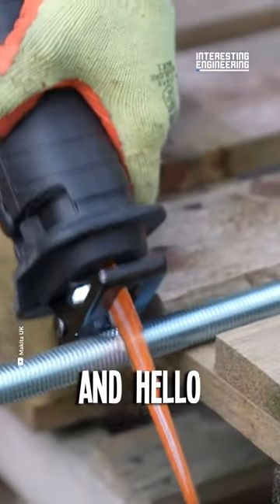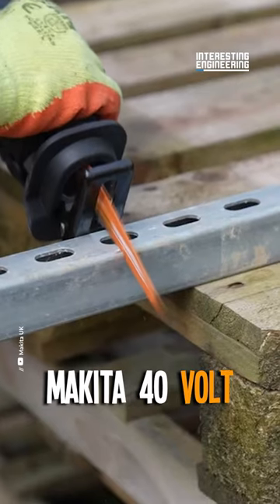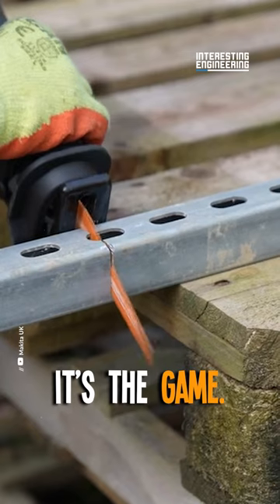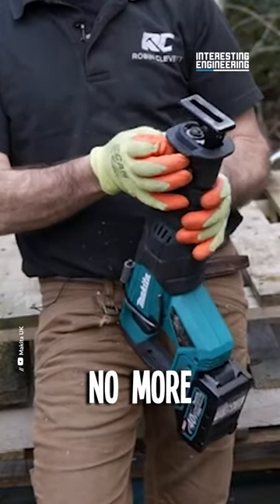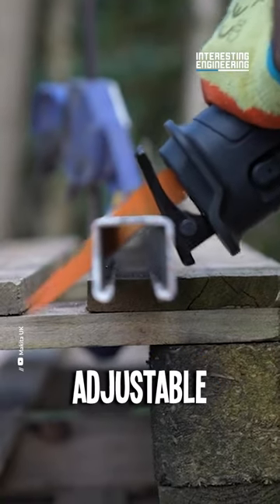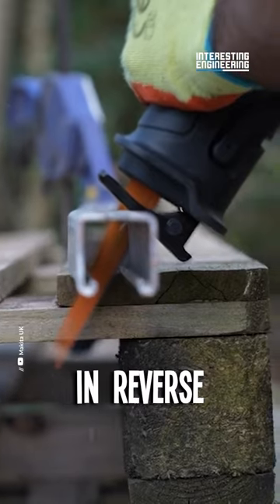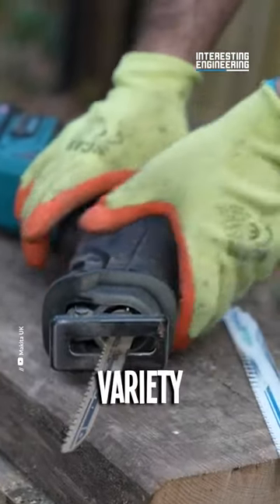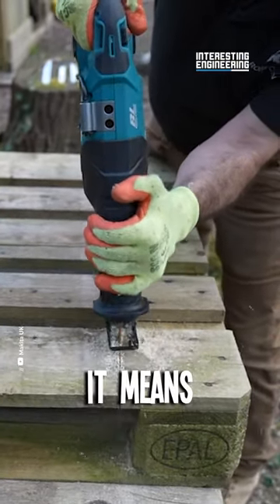Your Workshop's Secret Weapon!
Could a single power tool transform your project game? Dive into power-packed performance with adjustable depth guards, reverse cutting blades, and a game-changing rafter hook!